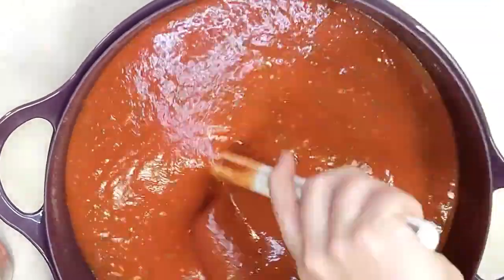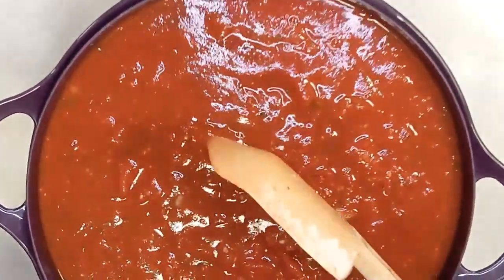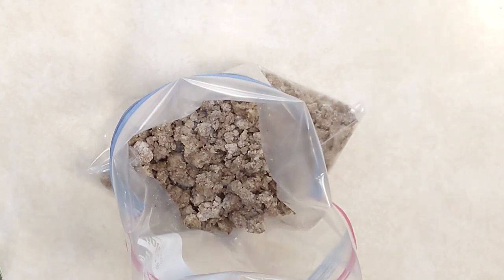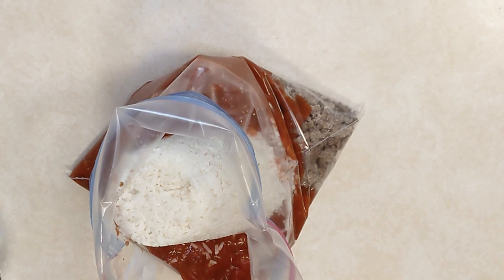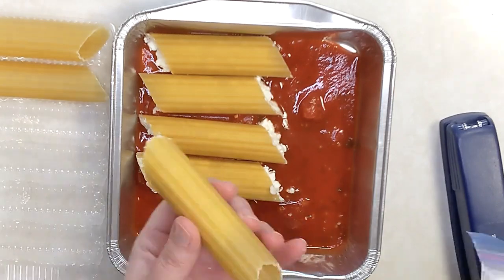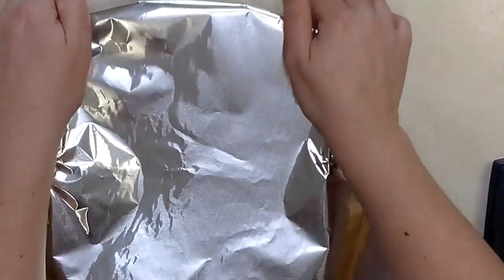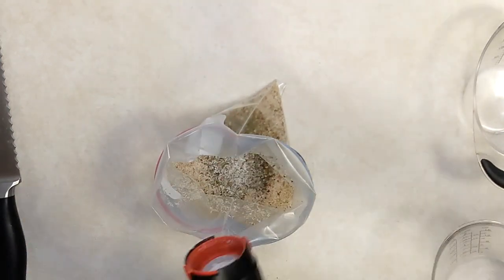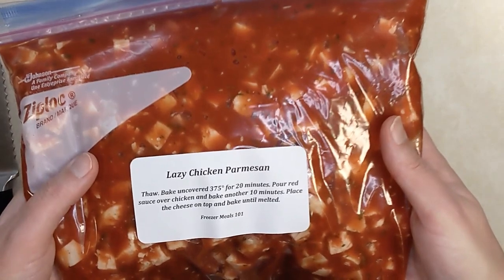Freezer Meals with Our Famous Red Sauce | Meal Prep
Loving our red sauce but looking for more ideas of what to make with it? Today's all about the recipes we use the red sauce for.

Recipes:

~ Manicotti
~ Meatball Subs

Write to us:
RPO Eastgate
Sherwood Park, AB Canada
T8A 5L7